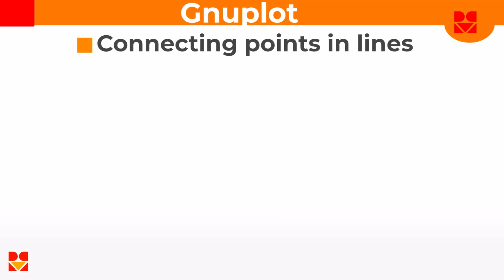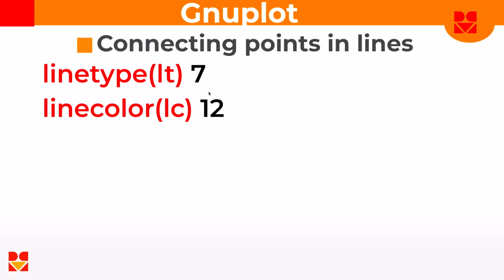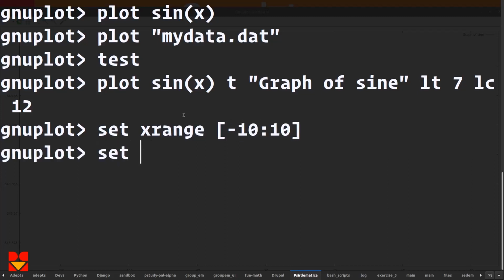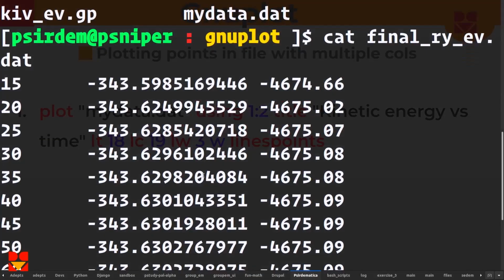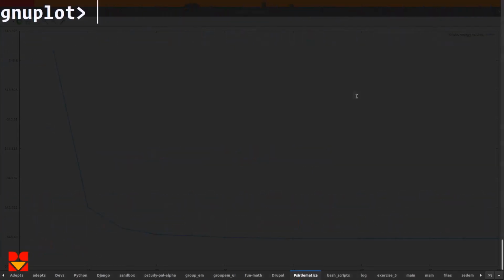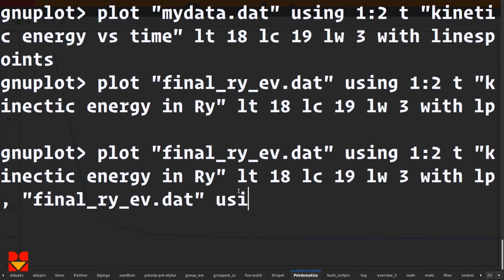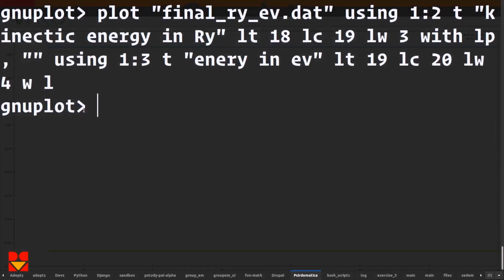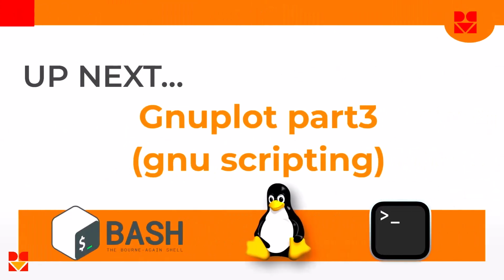Lets Learn Linux || Gnuplot Part 2B || Customising gnuplots ||Gnuplots of Data with multiple columns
In this video we continue to look at Gnuplot,
we looked at how to create customise plots with gnuplot, How to plot data with multiple columns using gnuplots and how to save gnuplots